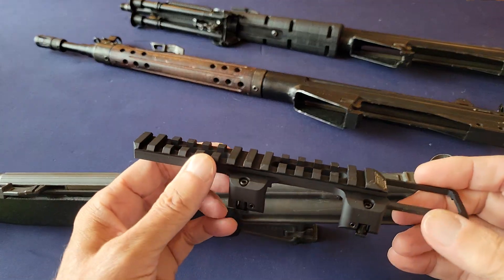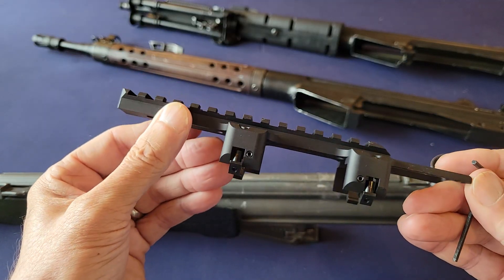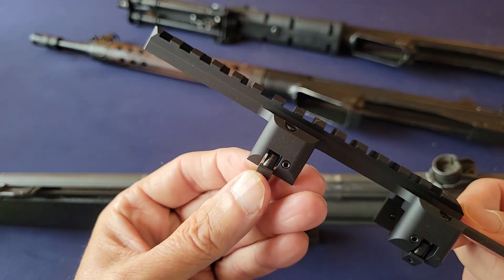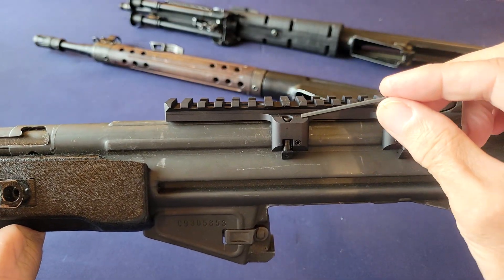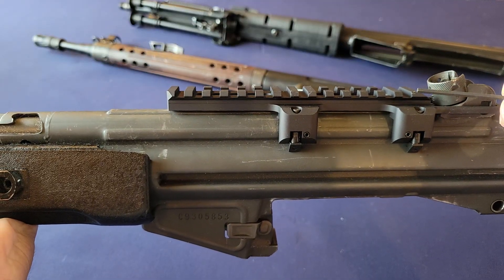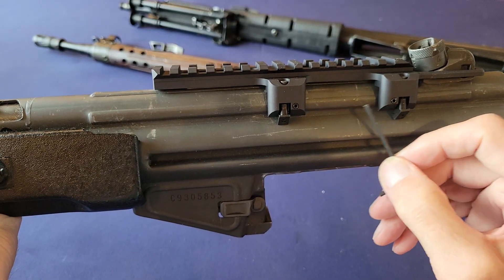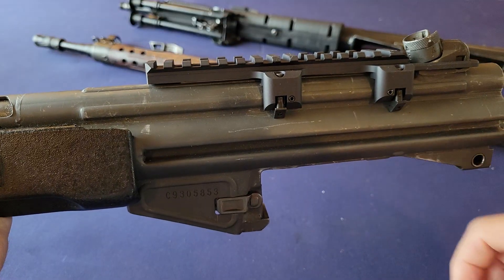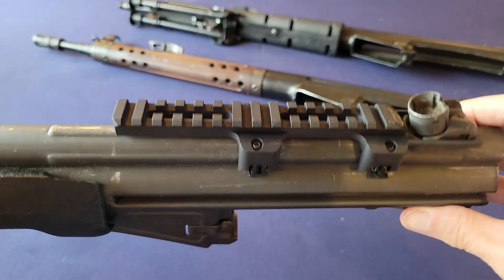MFI Scope Mount for Century Arms CA-3 Mounting Instructions & torque settings @ 2-3 Inch Pounds Max.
Just a quick and dirty video on the New MFI Scope Mount for Century Arms / PTR CA-3 giving instructions for mounting and torque settings.

TORQUE CORRECTION!  Maximum Torque @ 2 - 3 Inch Pounds / NOT foot pounds.

When using the included Allan Key, you will push up on the hook / claw and screw down the bolt until you meet resistance.  STOP!  Do this to all 4 bolts, then apply a maximum of 4 inch pounds, which equates to  perhaps 1/16 of a rotation, so next to nothing really. You can grab the scope mount and you will see that it will not move, this is because of the New Patent Pending Attribute that not only pulls the hook upward to sandwich the scope mount to the receiver, but also slight inward friction, that creates a binding action.